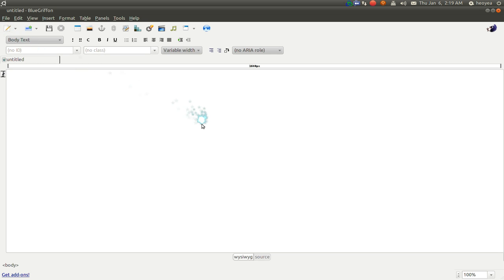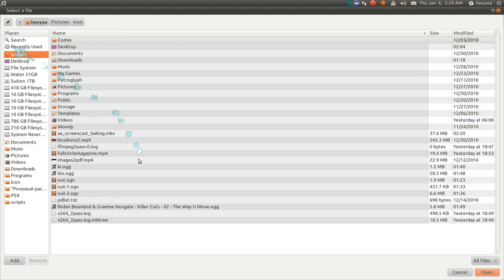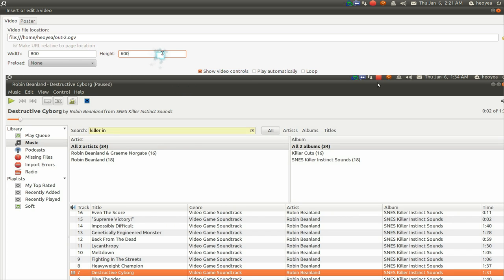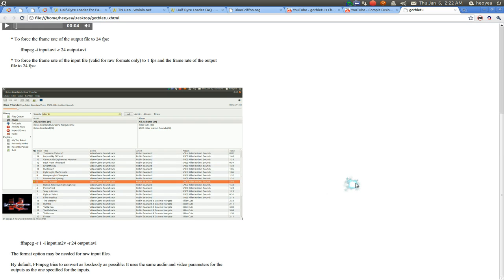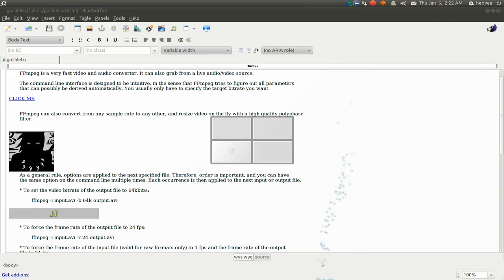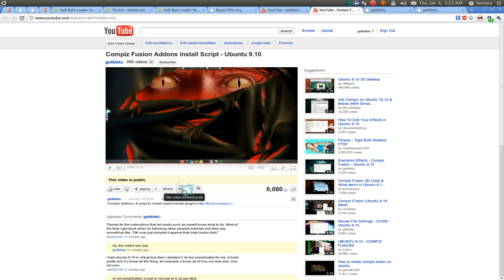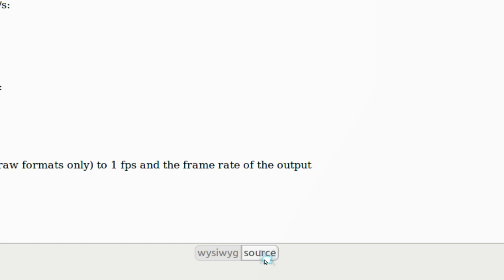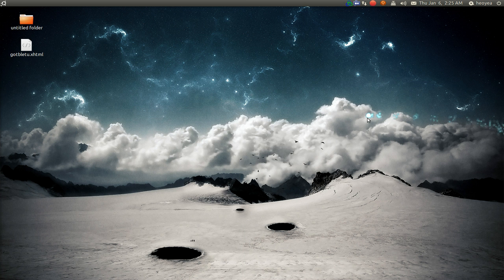BlueGriffon - Wysiwyg HTML Editor - Ubuntu 10.10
BlueGriffon is a free open source Wysiwyg HTML editor. It replaces Nvu, an earlier program that was also written by Daniel Glazman. It is based on Gecko 2.0, the rendering engine inside forthcoming Firefox 4.0 and uses Xulrunner, the runtime environment for Gecko. A preview version has been publicly released and it is possible to install nightly builds for Mac OS X, Windows and Linux.
Bluegriffon complies with the W3C's web standards. It can create and edit pages in accordance to HTML 4, XHTML 1.0, HTML 5 and XHTML 5. It supports CSS 2.1 and all parts of CSS 3 already implemented by Gecko. BlueGriffon also includes SVG-edit, an XUL-based editor for SVG that is originally distributed as an add-on to Firefox and was adapted to BlueGriffon.